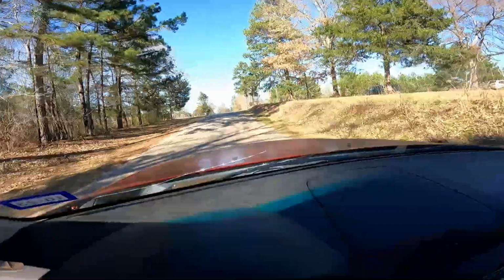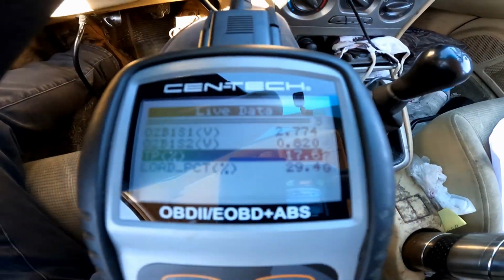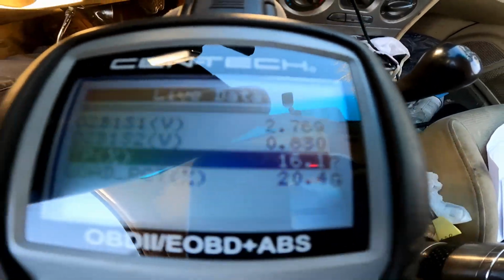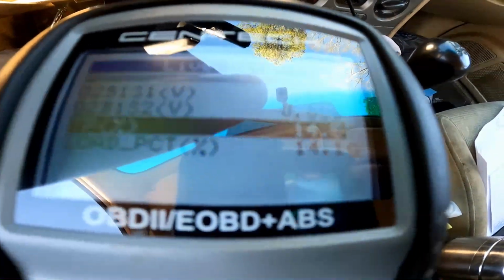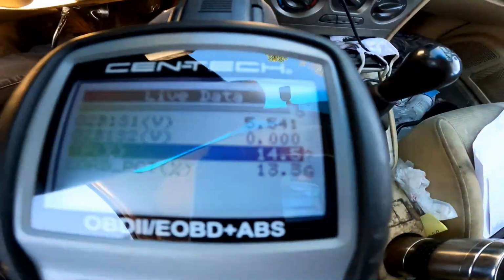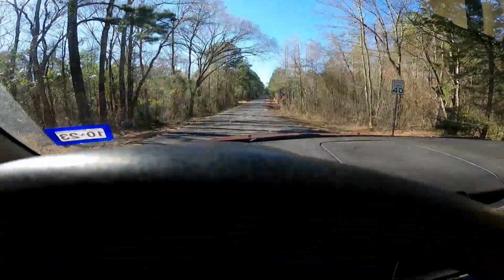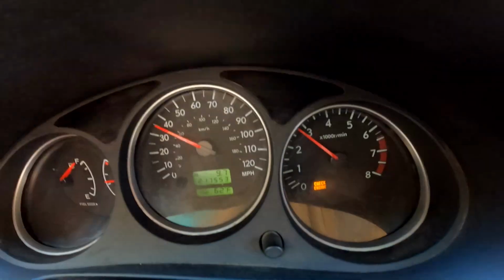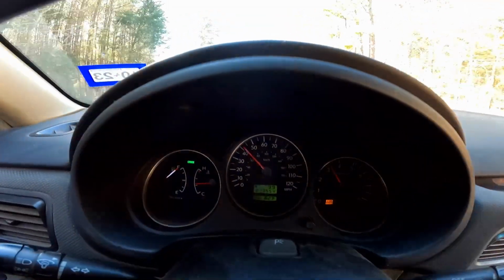When Is P0420 A Bad Cat Catalytic Converter Subaru EJ25